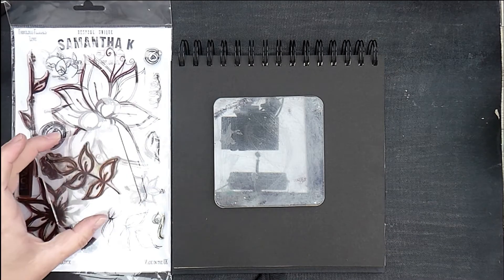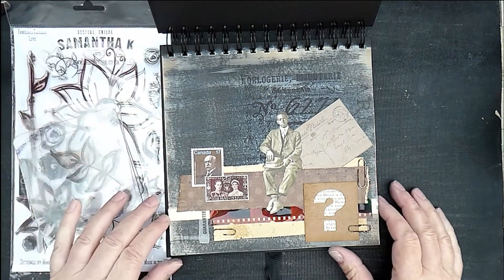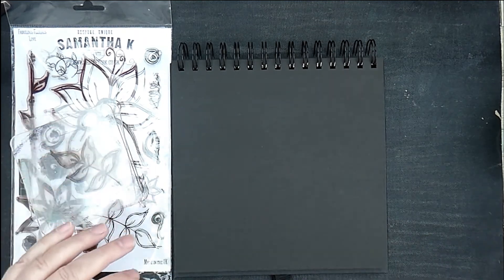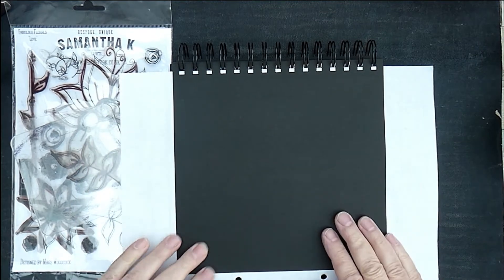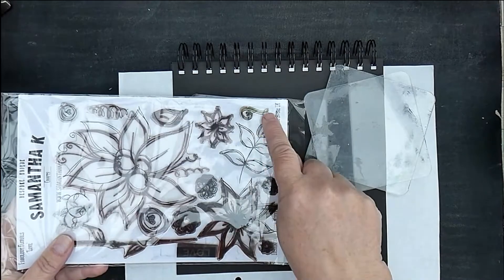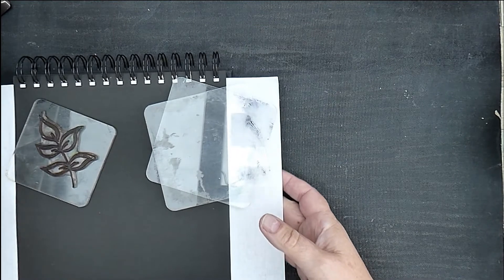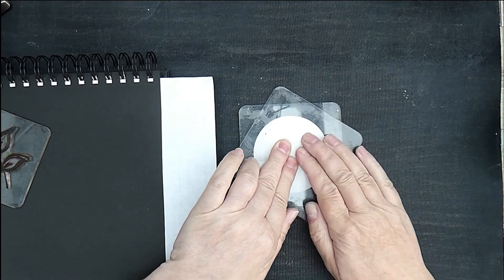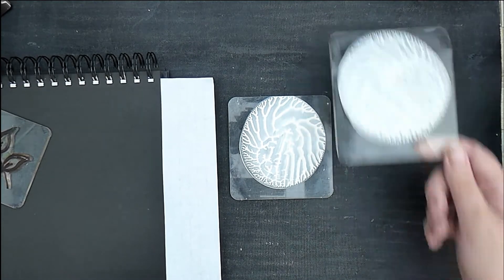Gesso stamping journal page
Use gesso to stamp on to a journal page